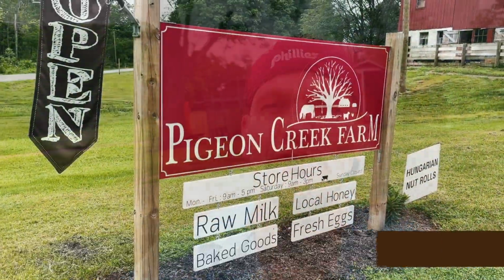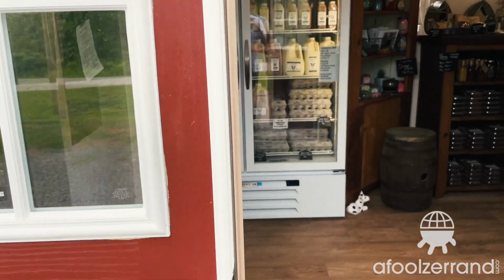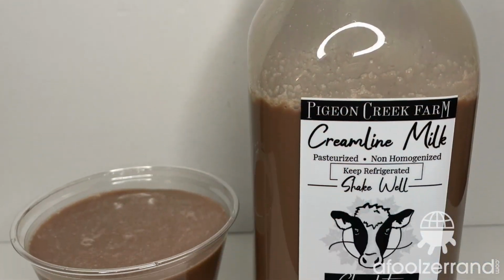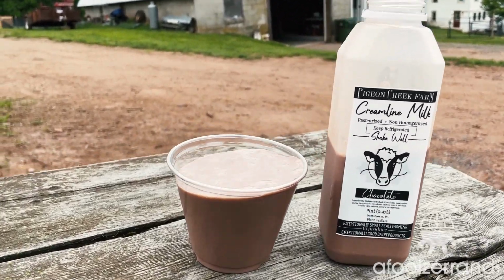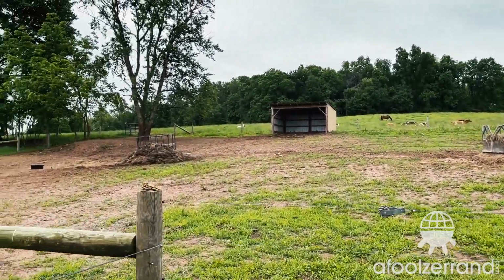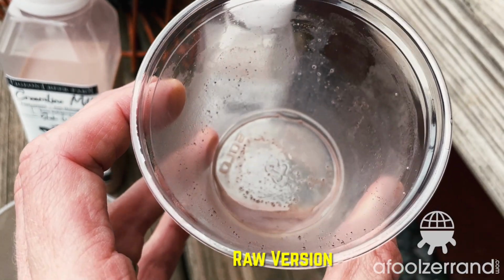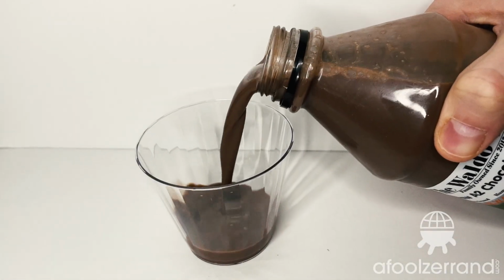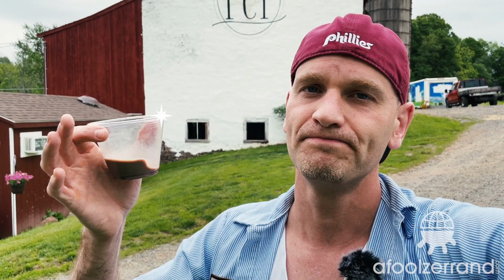Pigeon Creek Farm Chocolate Milk Review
Chocolate Milk Reviews |

A local micro-dairy that produces both raw and pasteurized creamline chocolate milk-- both of which are insanely delicious? Yep! Can't think of a better place to catch up with a friend over a few pints-- you owe it to yourself to swing by Pottstown, PA to see why a couple chocolate milk connoisseurs get hot & bothered at the mere mention of Pigeon Creek Farm.

Afoolzerrand is on a mission to find the best chocolate milk the world has to offer. And perhaps the worst. And of course everything in between.

Pigeon Creek Farm Chocolate Milk (Pottstown, PA)

 | Chocolate Milk Reviews